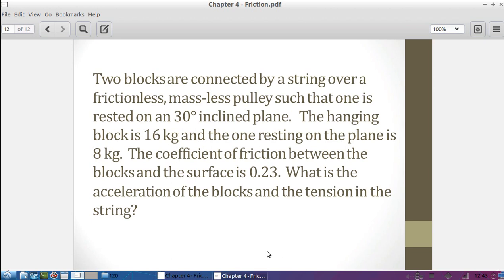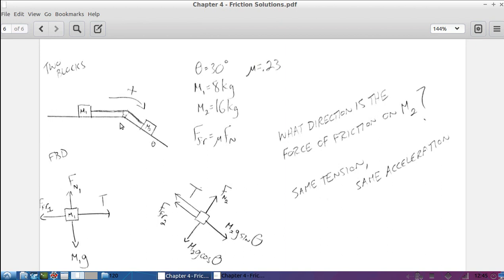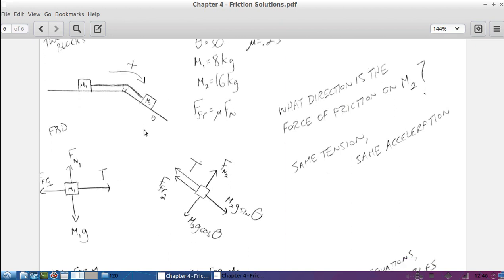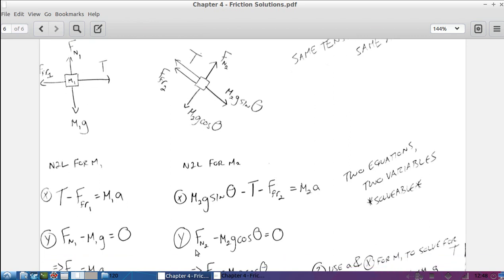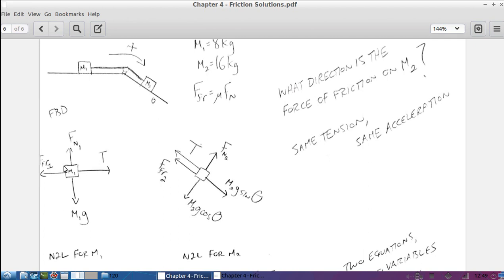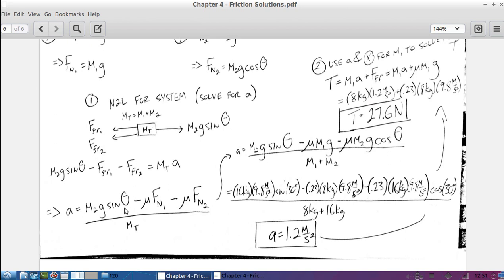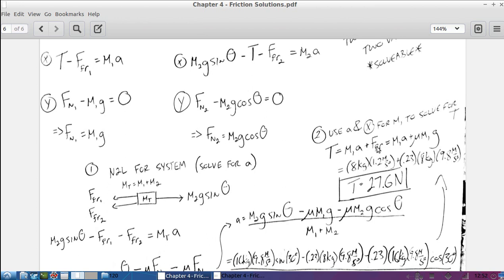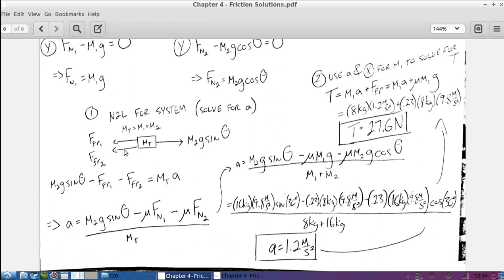Chapter 4 Friction Video 4